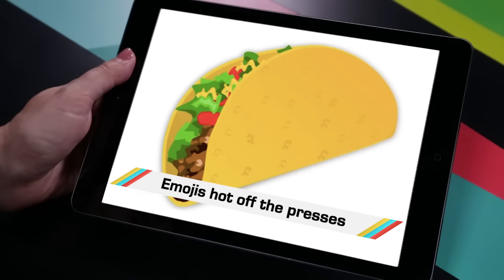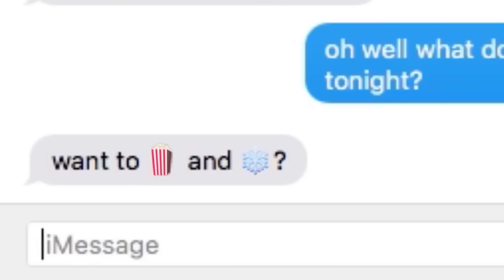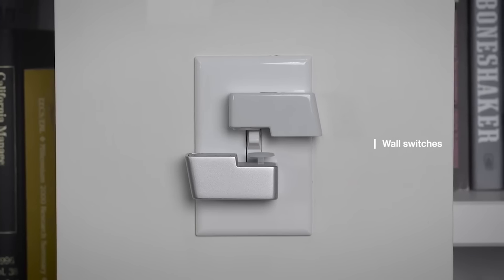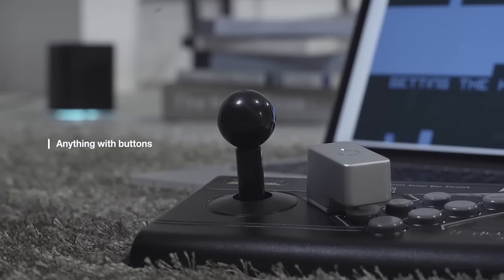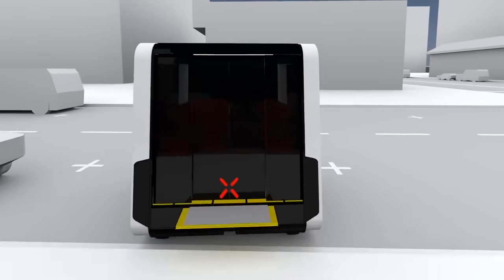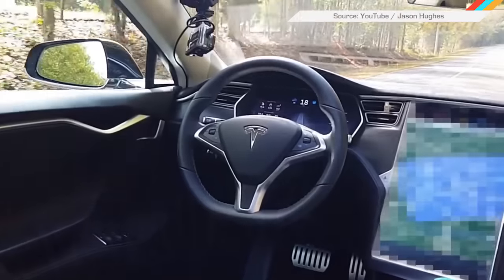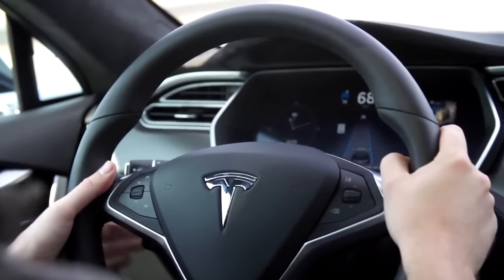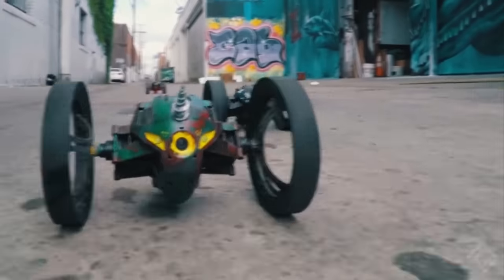ICYMI: Magic Robot Fingers, Borked Tesla Autopilots and More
Today on In Case You Missed It: A Korean startup is set to launch a crowdfunding campaign for its home smartening "robotic fingers" -- internet-connected gadgets that push analog buttons so you don't have to. The self-driving cars of the future could look like terrestrial BORG cubes if designer Tommaso Gecchelin has anything to say about it. And speaking of the future of self-driving cars, Tesla recently announced that it will dumb down its "Autopilot" feature to prevent customers from abusing the technology.

And don't forget this awesome Judge Dredd-inspired short film from Corrior Digital and Parrot drones.